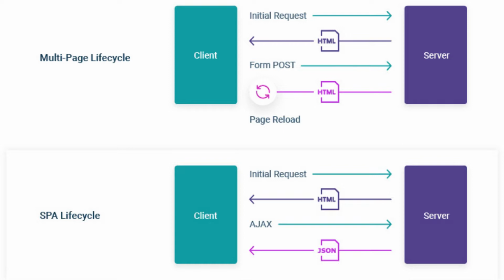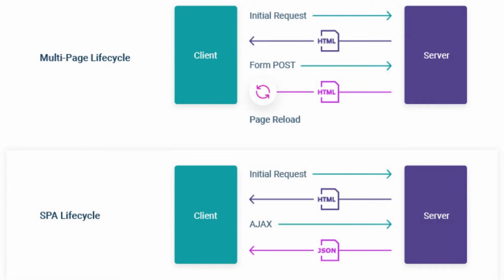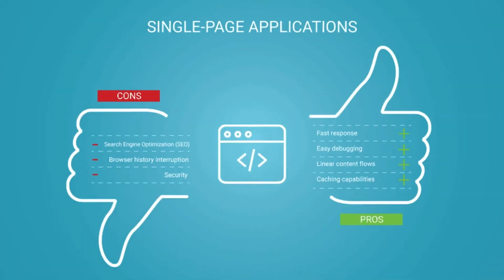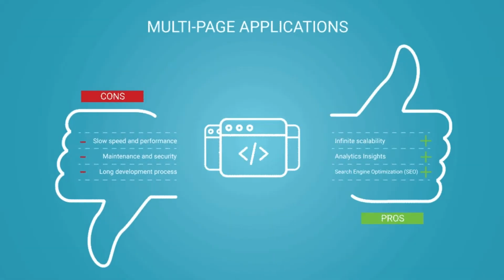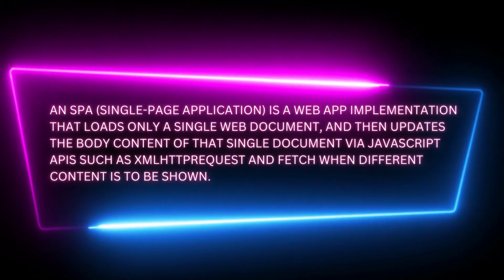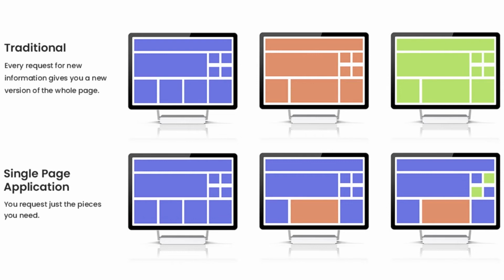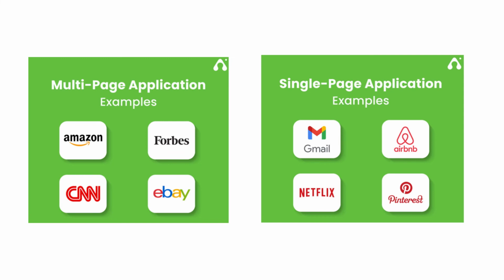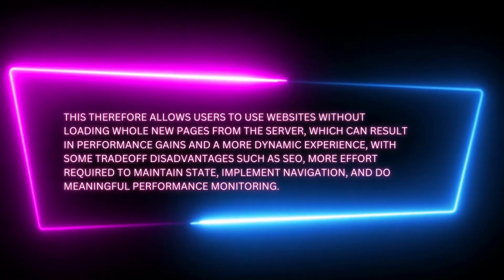What is SPA? | SPA vs Multi Page Application Explained (Beginner)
Learn what a Single Page Application (SPA) is in simple words.
This beginner tutorial explains SPA vs Multi Page Application clearly.

In this lesson, you will learn:
• What is Single Page Application (SPA)
• How SPA works
• What is Multi Page Application
• SPA vs Multi Page Application comparison
• Why Angular uses SPA architecture

This concept is very important for understanding Angular applications.